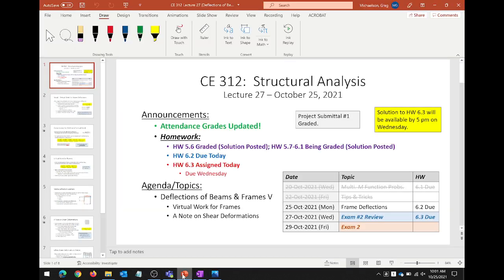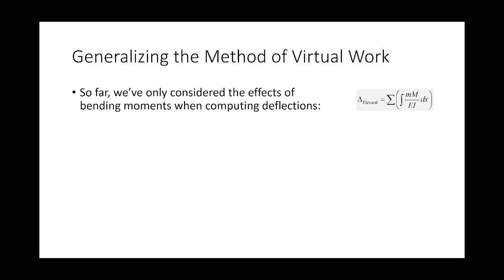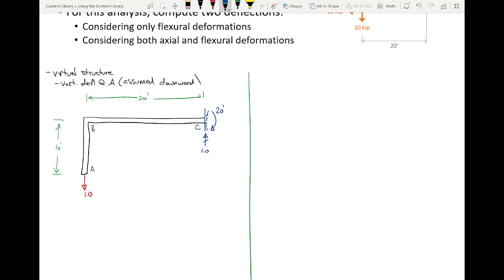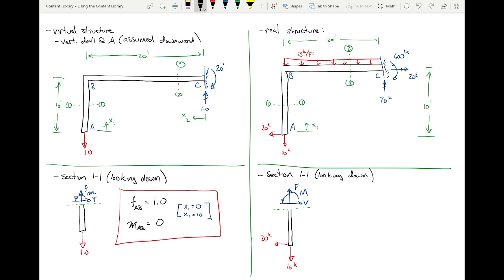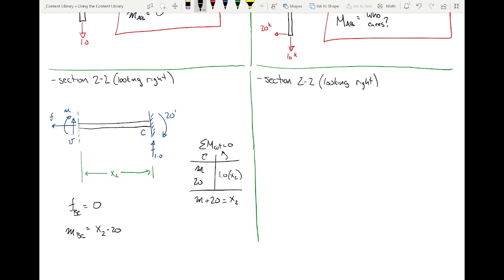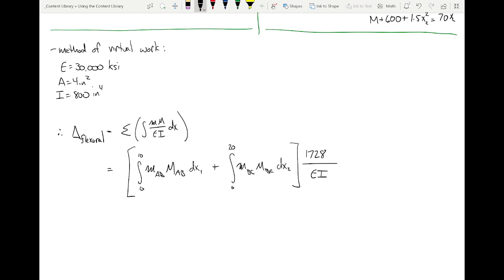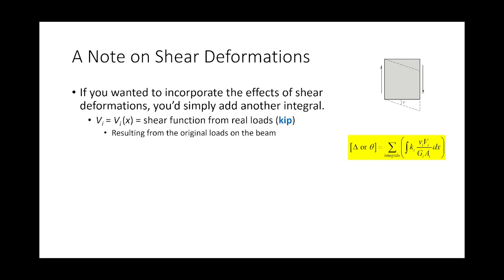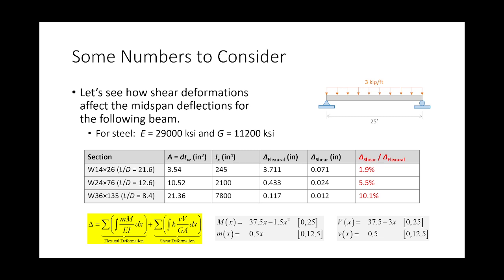CE 312 Lecture 27: Deflection of Beams/Frames V - Frames & Shear Deformations (2021.10.25)